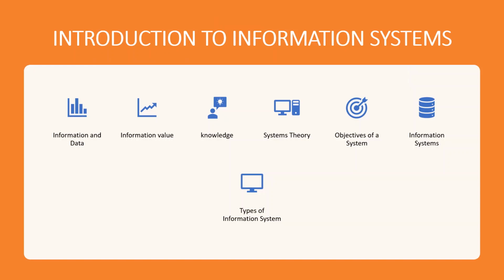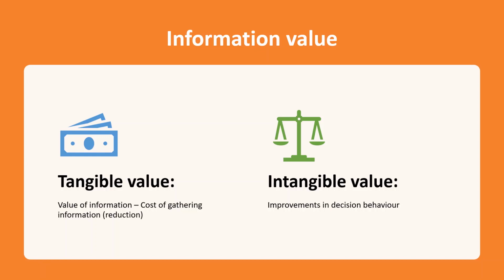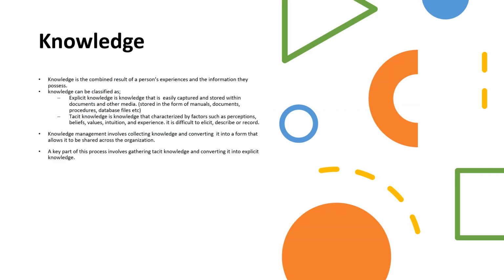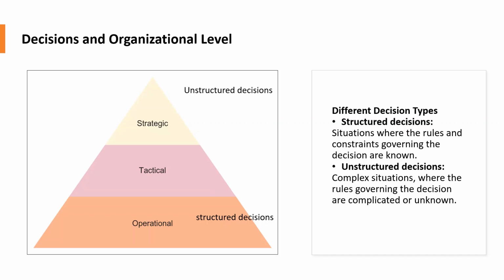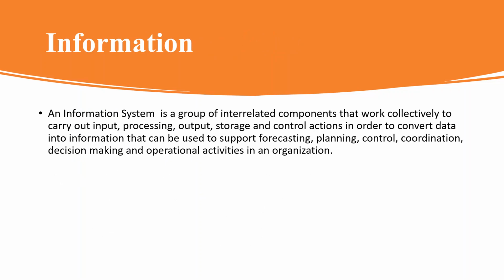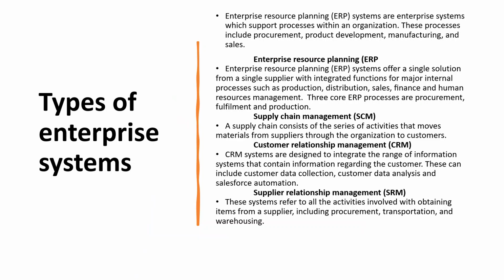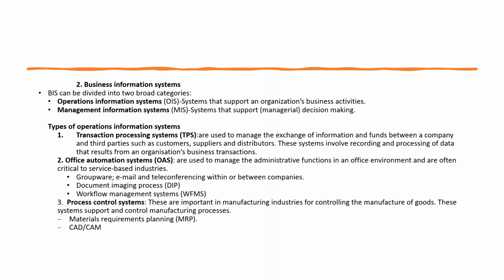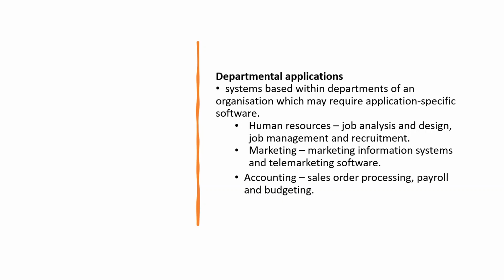Introduction to information Systems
Introduces the concepts of information systems in regard to systems analysis and design of business information systems